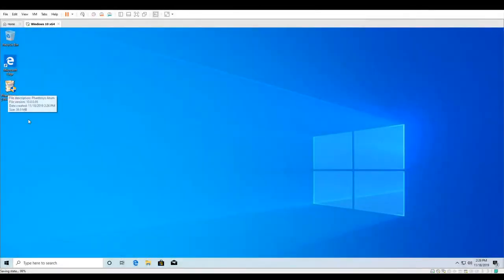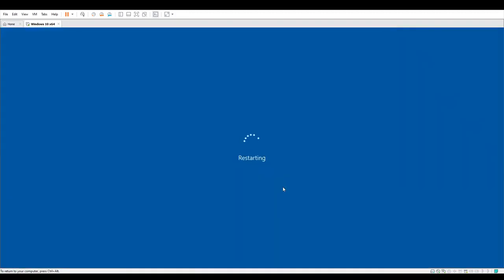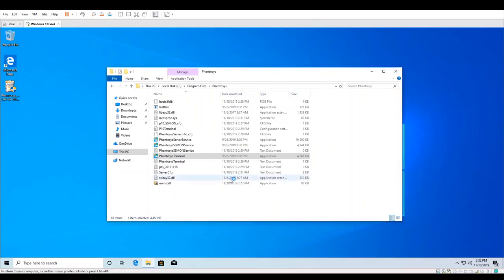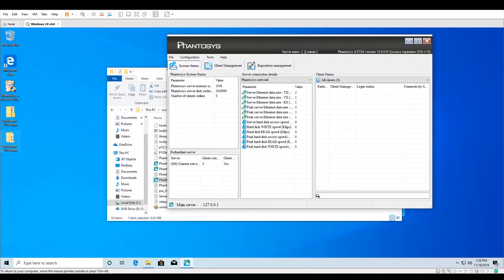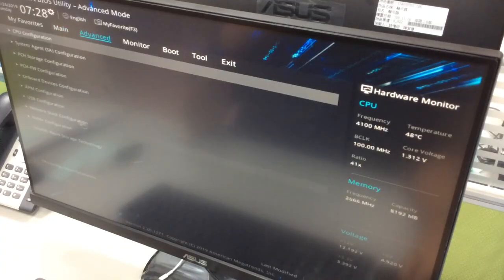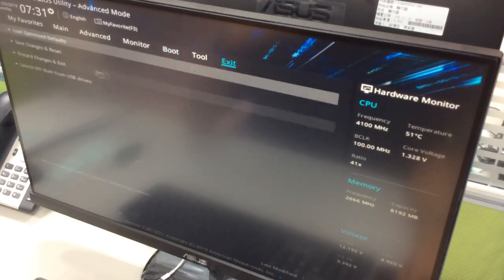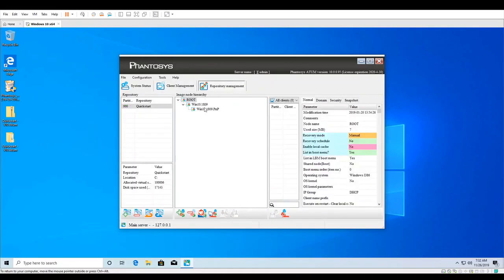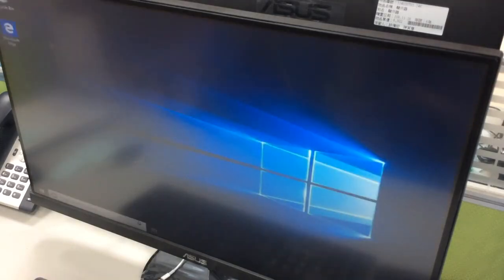Phantosys Quick Installation with a template Vdisk repository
In this tutorial we show how to:
1 – Install the Phantosys server
2 – Enable automatic association of new client PCs, by network boot
3 – Add a template repository of virtual disk images (Template PIM file)
4 – Enable a client PC to boot from the network and associate itself to the Phantosys server
5 – Associate a Vdisk to the client PC with a preconfigured system image and make it boot a ready-to-use Windows OS